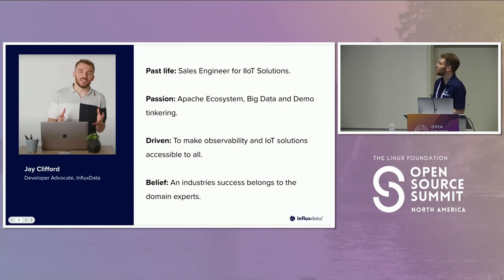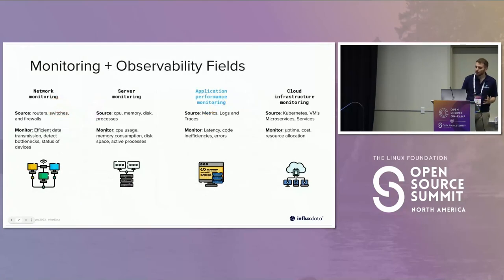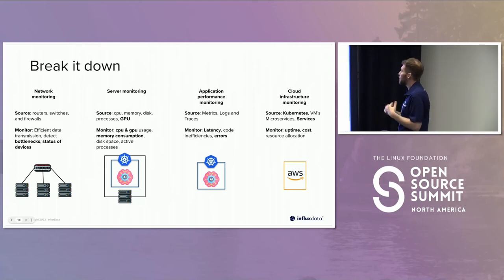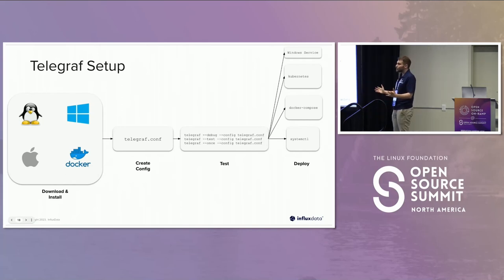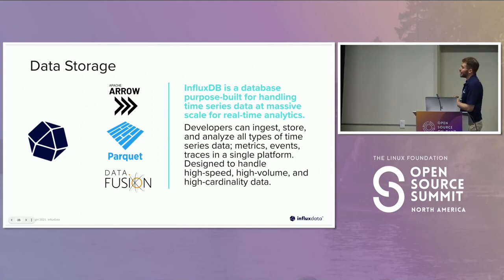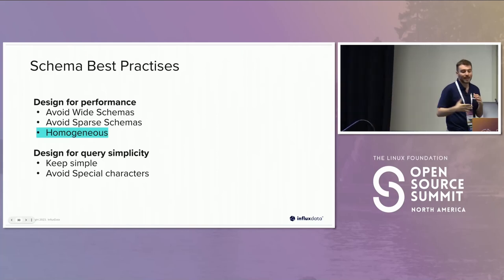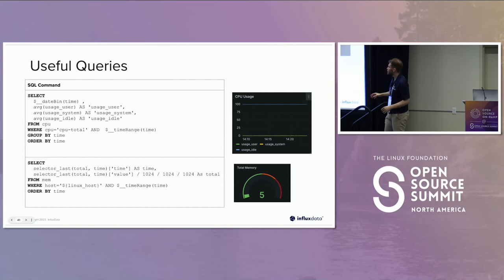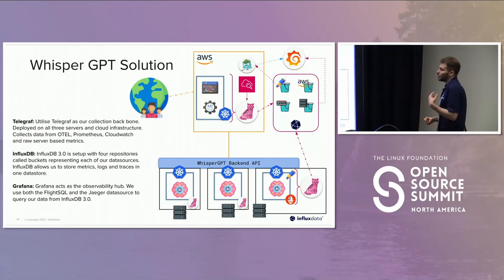Infrastructure Monitoring Basics with Telegraf, Grafana and InfluxDB - Jay Clifford, InfluxData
Infrastructure Monitoring is a critical aspect of ensuring the reliability, performance, and availability of IT systems. This talk will provide a comprehensive overview of the basics of infrastructure monitoring and introduce you to the popular open-source tools Telegraf, Grafana, and InfluxDB. You will learn how to install, configure, and use these tools to monitor various aspects of your IT infrastructure, including system performance, resource utilization, and network traffic. The talk will also cover some best practices for creating effective and meaningful dashboards, setting up alerts or integrating with other monitoring tools such as Prometheus. By the end of the session, you will have a solid understanding of how to get started with infrastructure monitoring and how to use Telegraf, Grafana, and InfluxDB to achieve your goals.